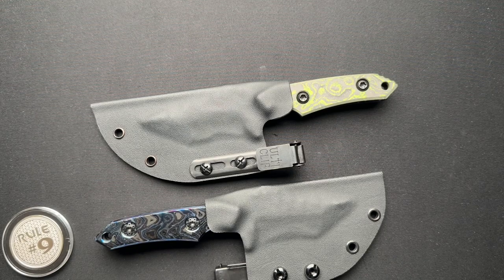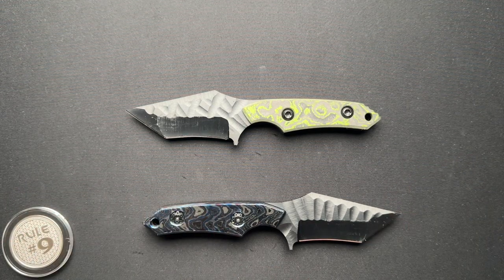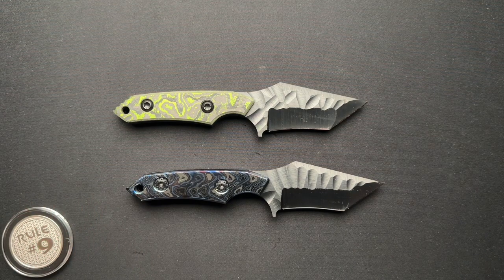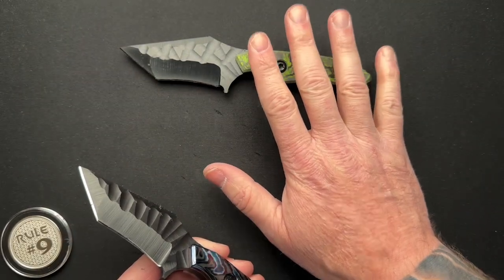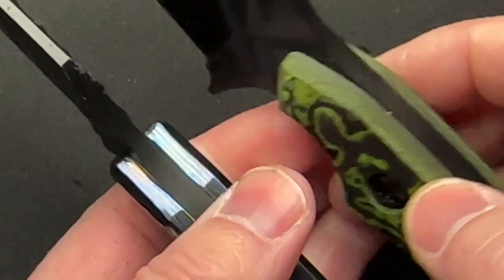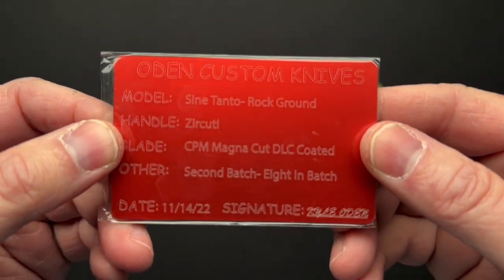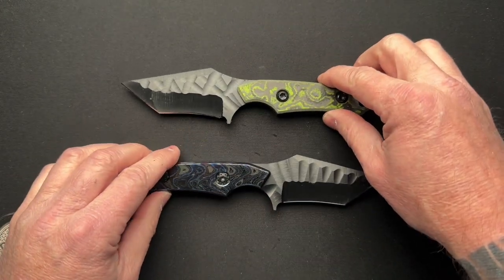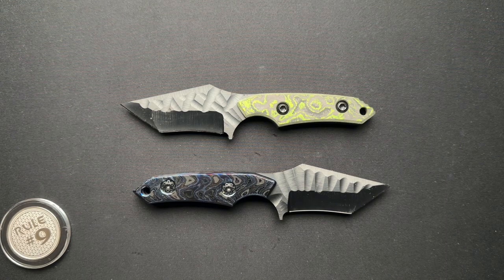Oden Customs Sine Tanto DLC Line Fixed Blade Knife Discussion/Ramble